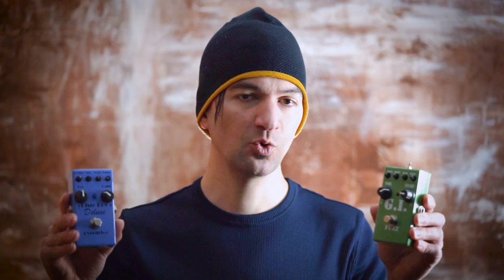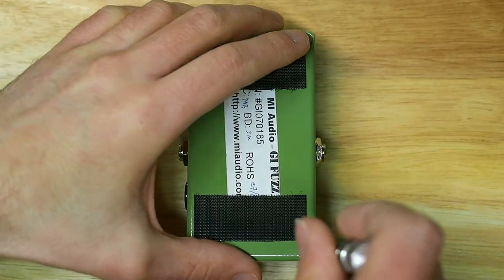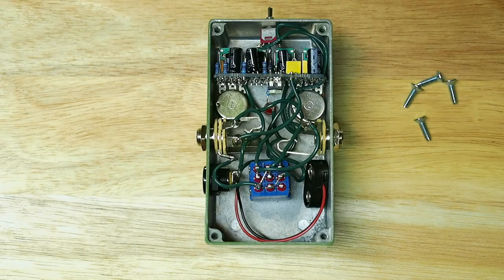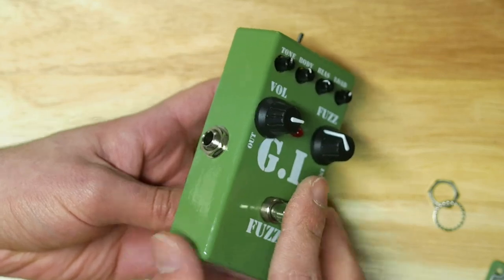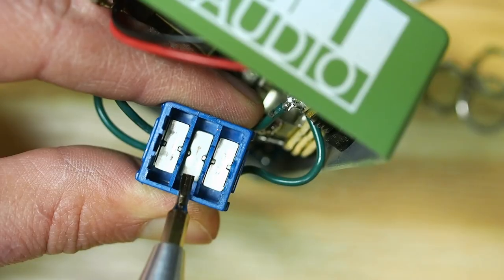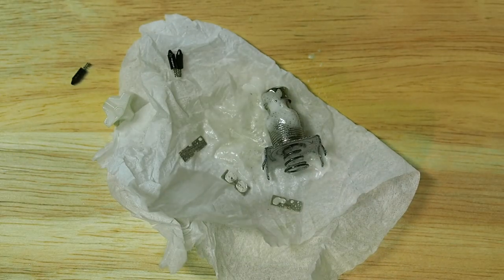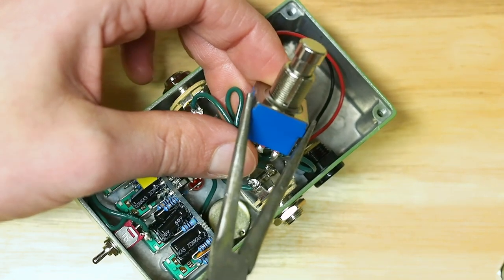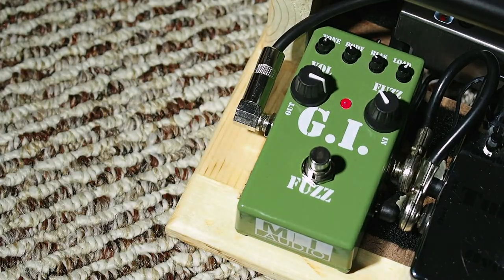Effects Pedal Button Switch Repair | Fix cutting out, crackling, static from foot switch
If your guitar, bass or other instrument fx pedal cuts out or get staticky and crackly when you step on it, find out some things to check. Ultimately, we'll repair the button switch in this video.

These are two of my favorite pedals, which no doubt got stomped more than any others I own. This MI Audio GI Fuzz would cut out when I stomped it and this Blue Boy Deluxe would create background static / crackle when engaged. Bumping or kicking the pedal and/or turning it on and off a few times would eventually get it working normally. But, obviously, that's unreliably for live playing or recording.

In this video, I'll take apart the GI Fuzz, look for problems, and repair the button switch by opening it and cleaning it.

0:00 - The problem
0:42 - Check these first
1:16 - Why not replace the switch?
1:42 - Access the switch
2:14 - Disassemble the switch
2:56 - Clean the switch
3:22 - Reassemble the switch
4:28 - Moment of truth
4:42 - If this didn't work